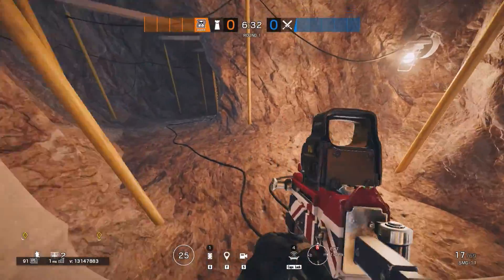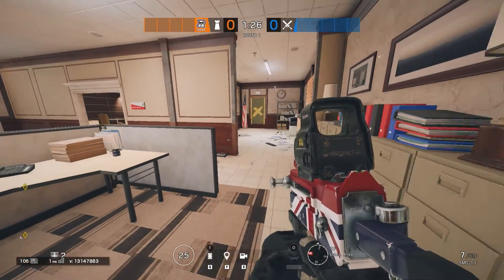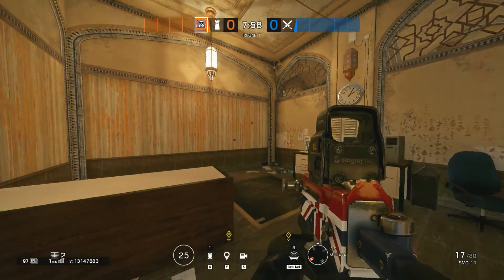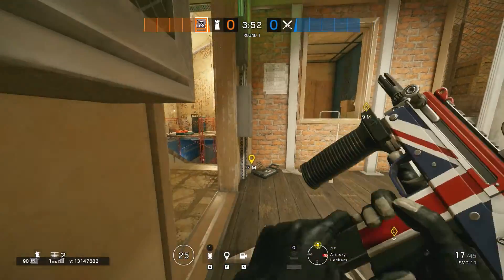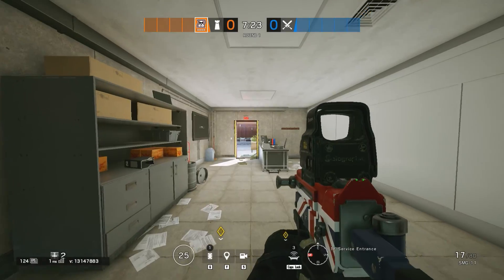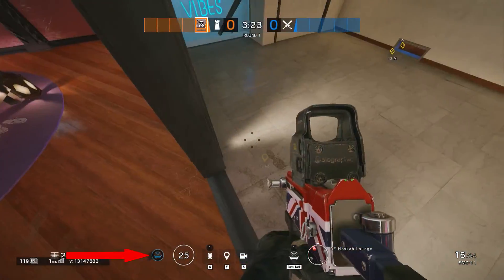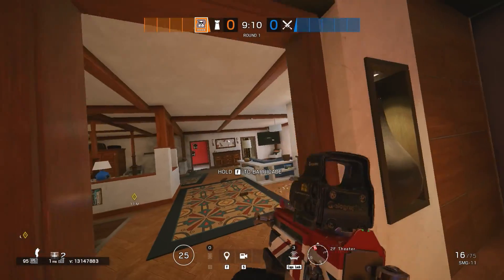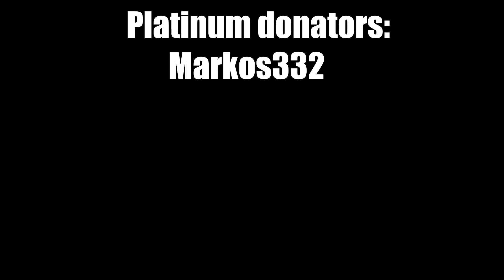Mute Full Setups - ep. 6, with subtitles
Since I've shown most of the vertical spots across all the available ranked maps, we'll be doing now the full mute setups per an objective, starting off when defending Bank in the basement, Border's Lockers and we'll end up with the Mute setups on Service & Kitchen, Coastline.

Special thanks to Onkoe, P3likan, Biohazard_Rey & Markos332 for supporting my channel by being patrons!
Thanks to MrSant for the ingame clips.

Timestamps
Bank: 0:14
Border: 2:08
Coastline: 4:06

Music in the background:
1) Young love - LiQWYD